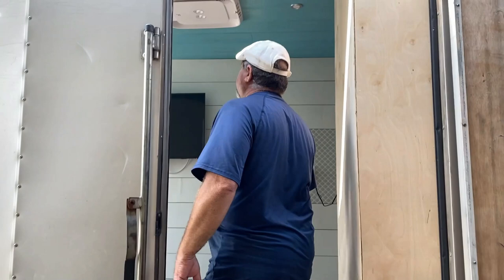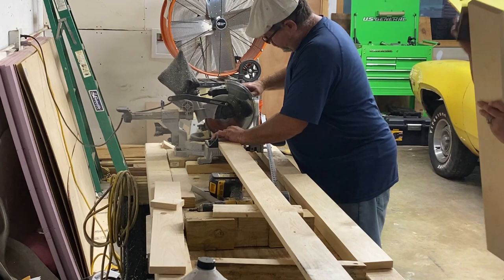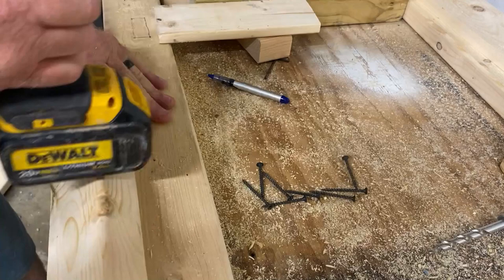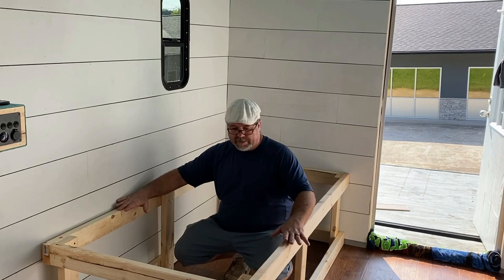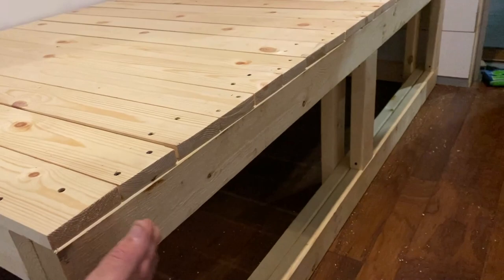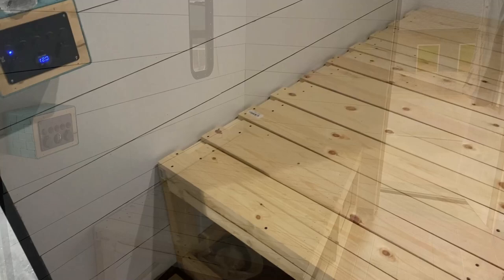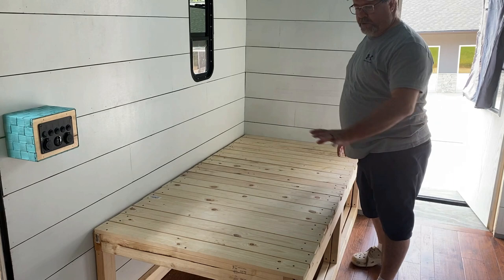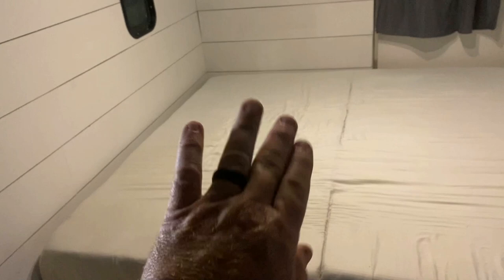CARGO TRAILER CONVERSION PART 15 BUILDING A SLIDEOUT BED.